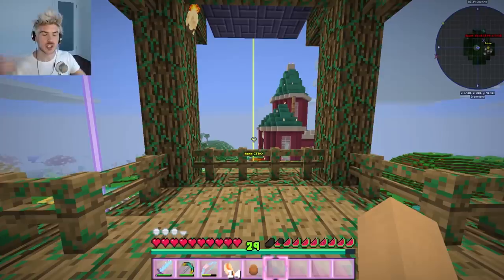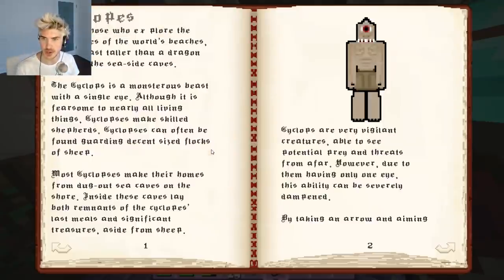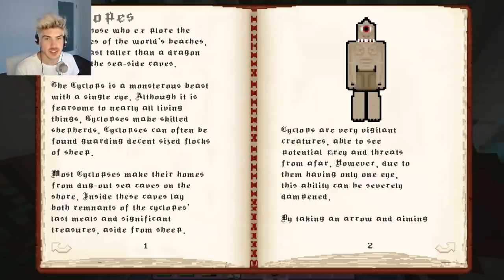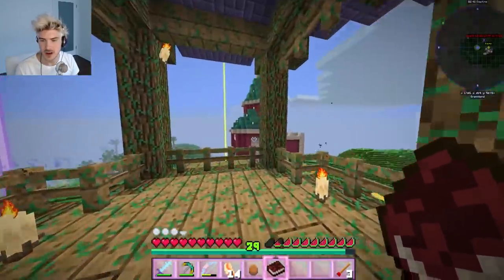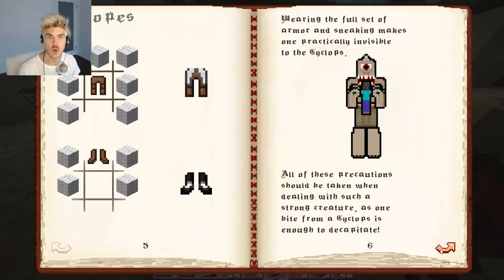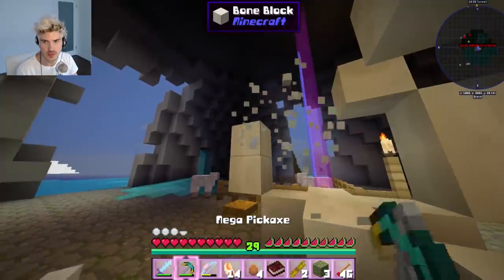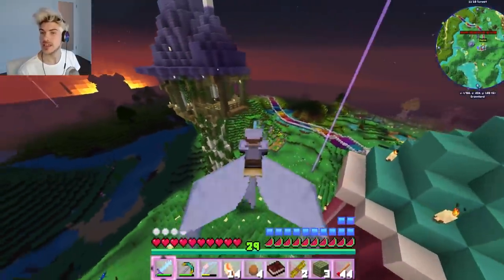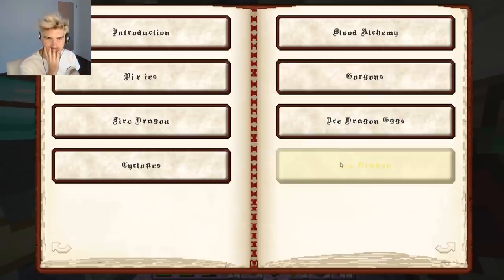I FOUGHT A GIANT CYCLOPS! | CuteCraft #20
JOEY STUMBLES UPON AND FIGHTS A GIANT CYCLOPS IN TODAYS CUTECRAFT EPISODE!